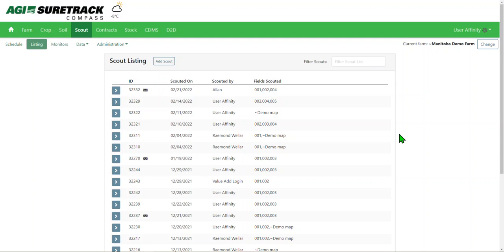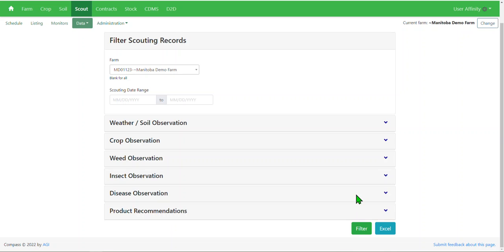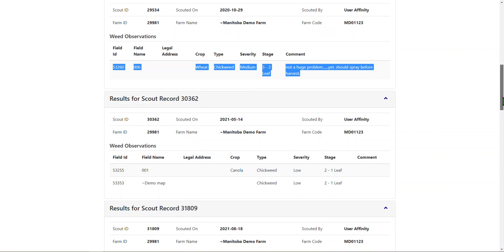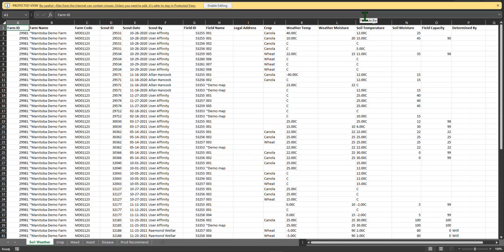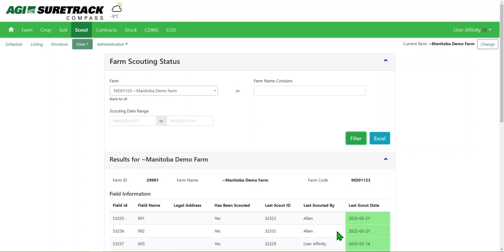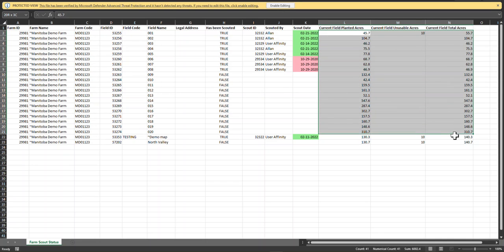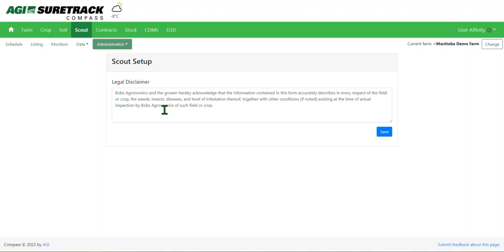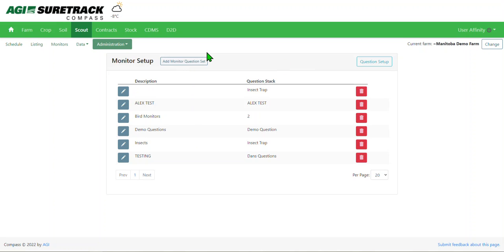SCOUT - HOW TO: Data options and administration setup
In this video we look at 2 sub menu items in AGI Compass SCOUT pillar.
First the data export options to Microsoft Excel as well as the internal filtering option in program.
Then we look at the administrative options like the legal disclaimer that can be added to each and every product recommendation, and also the Monitor set up available from this drop down.